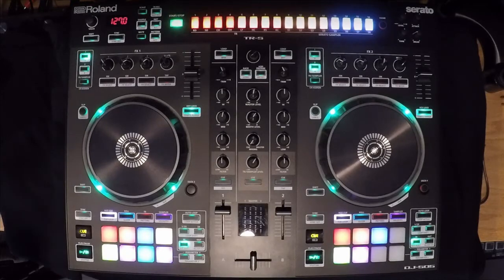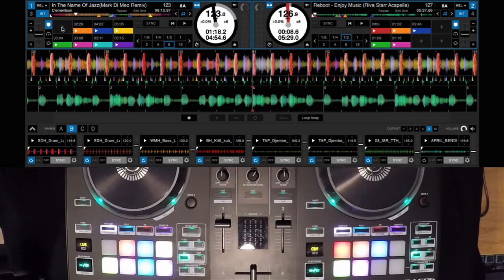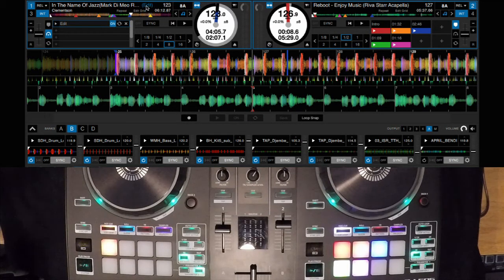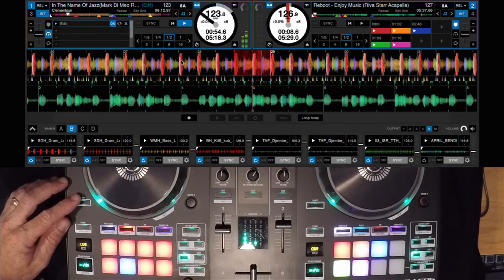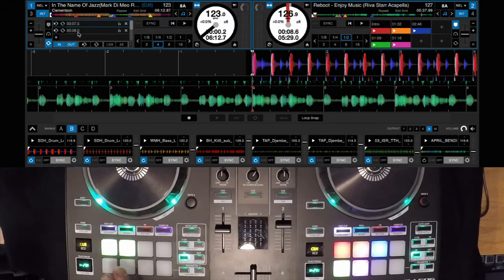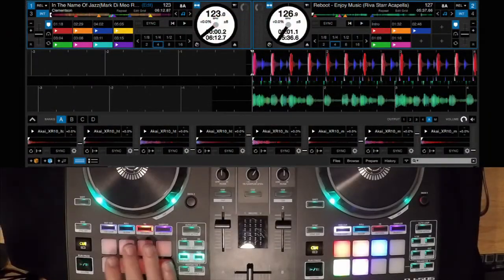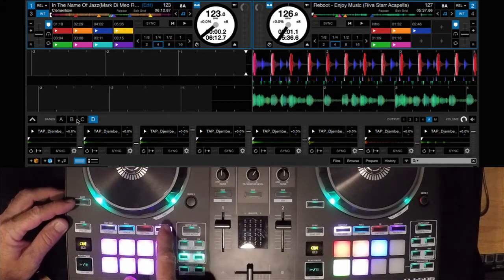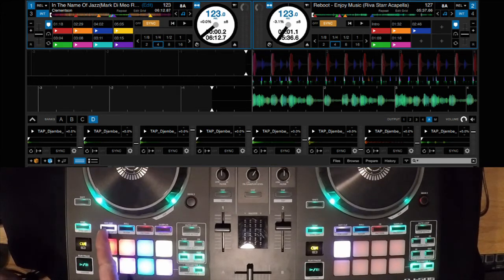Roland DJ-505 Tutorial: Performance Pad Modes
Tutorial Video on the different pad modes on the Roland DJ-505.  We do a brief overview, then dive right in to each mode!